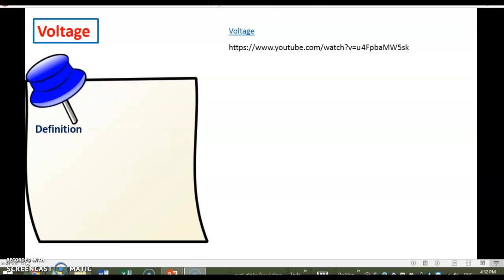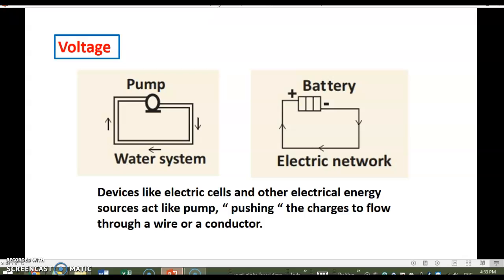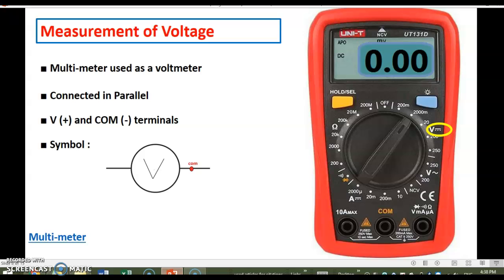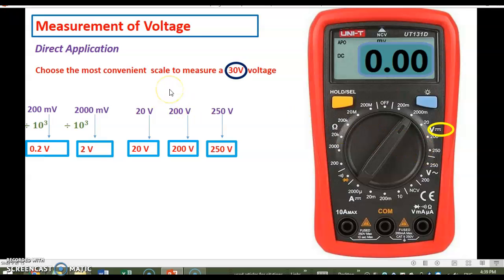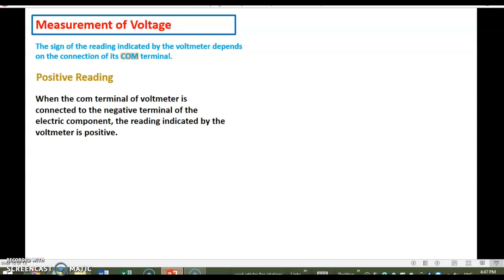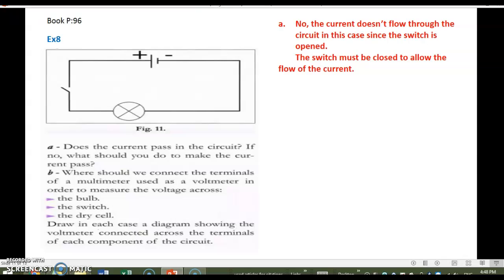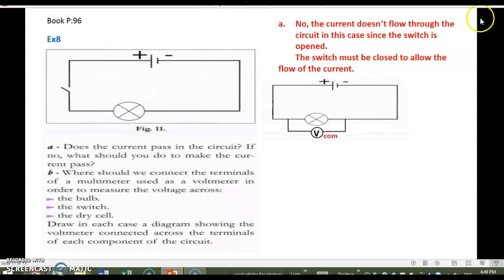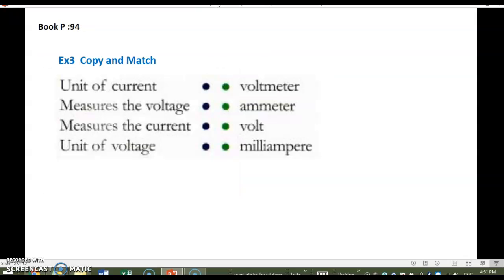RHS - 7 regular - Measurement of Electric Voltage